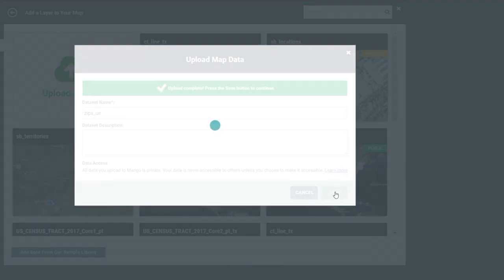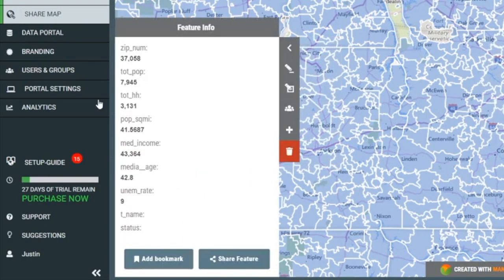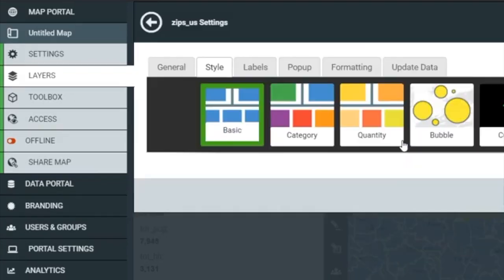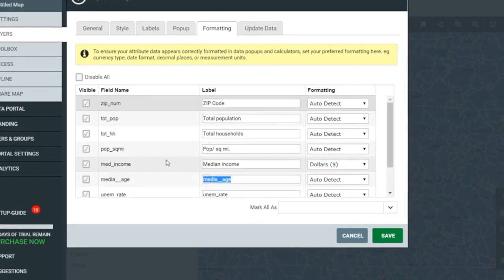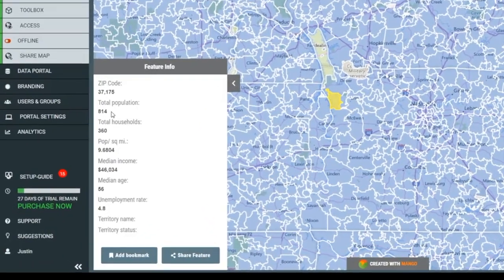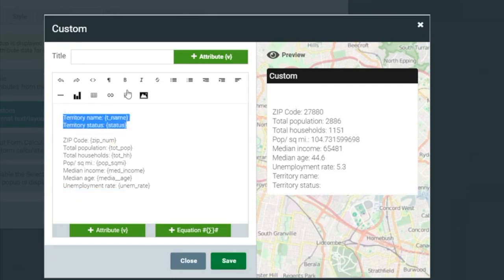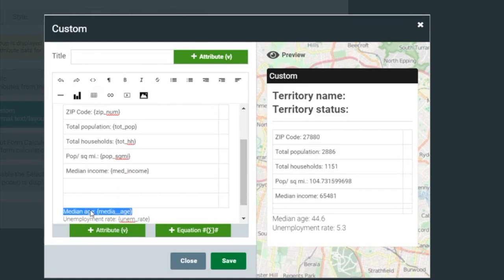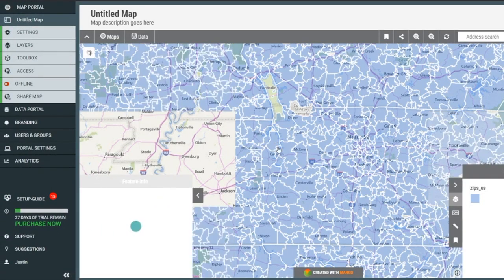Franchise Territory Mapping Module 3: Formatting the Pop up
In this module, we will show you how to format the popup on the map to convey demographic information clearly.